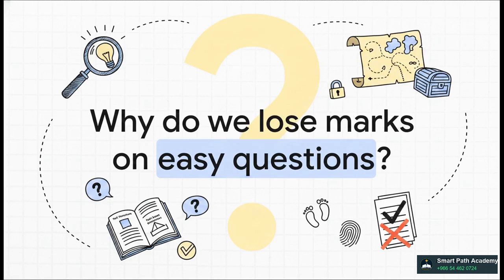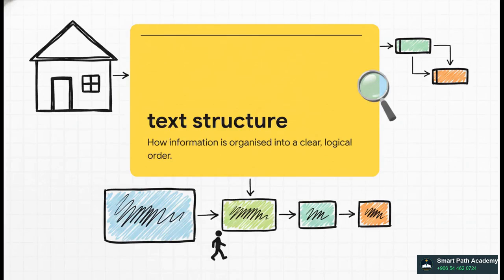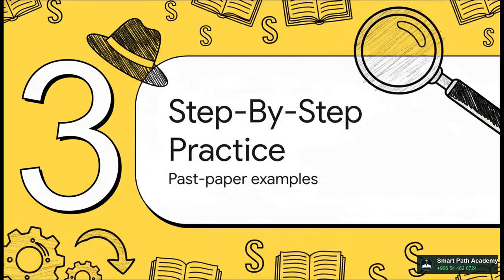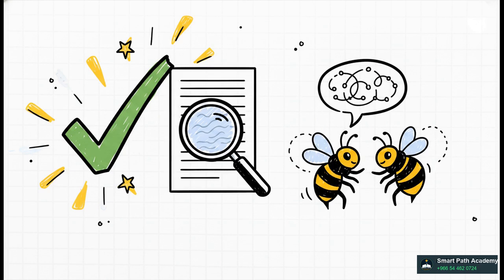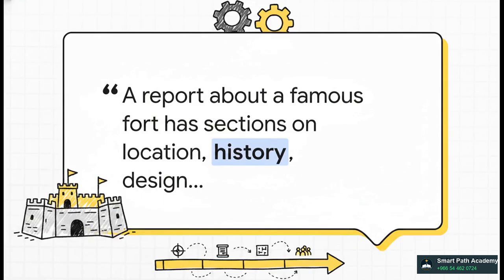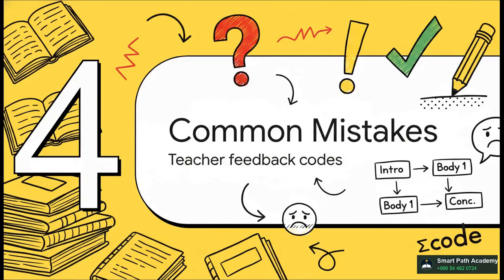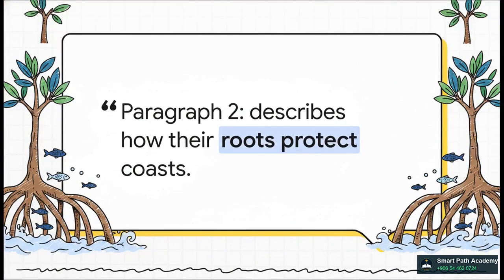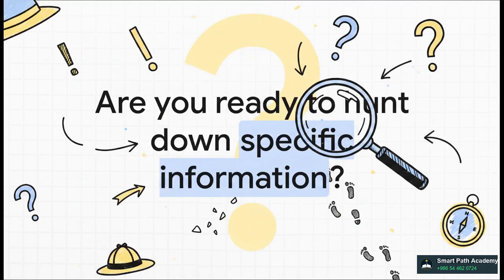How to Use Subheadings to Find Answers Fast | Cambridge Checkpoint Stage 6 | كامبريدج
Learn how Cambridge Checkpoint Stage 6 students can use headings, subheadings, and text structure to predict where answers are hidden. This lesson helps Grade 5-6 learners scan more intelligently, connect sections to questions, and avoid wasting time in reading exams.

Ideal for Cambridge Checkpoint Stage 6, Grade 5 and Grade 6 English students in Saudi Arabia, Egypt, and international schools.